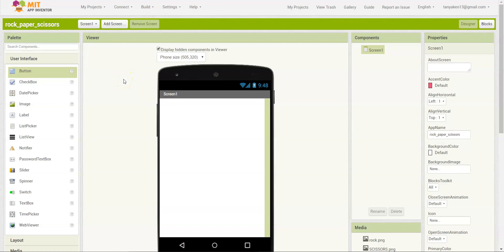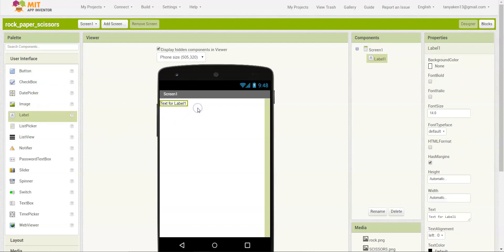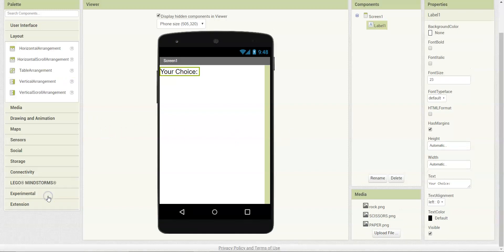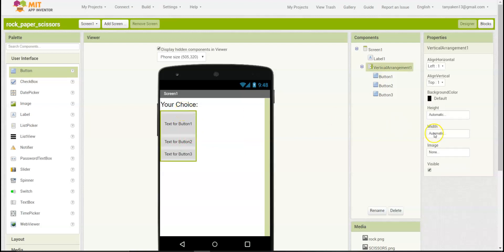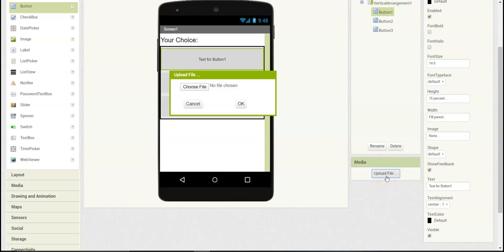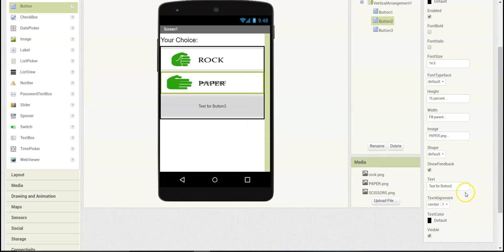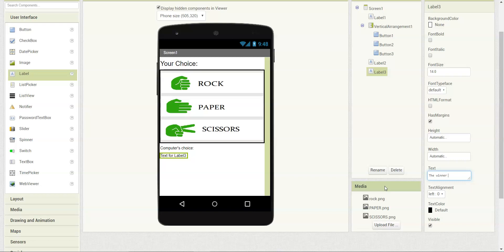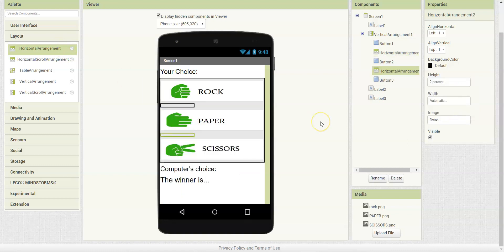Designing Rock, Paper, Sissors app using App Inventor - Tanya Elizabeth Ken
I created three videos that will give a child basic understanding of App Inventor. This is the second one. The first and third are given below

 Designing Rock, Paper, Scissors app using App Inventor - Tanya Elizabeth Ken